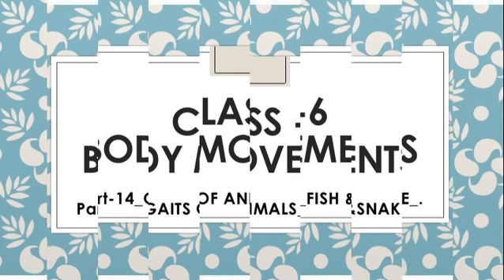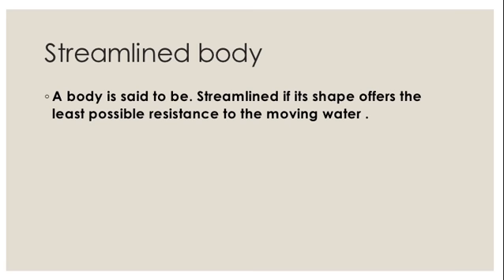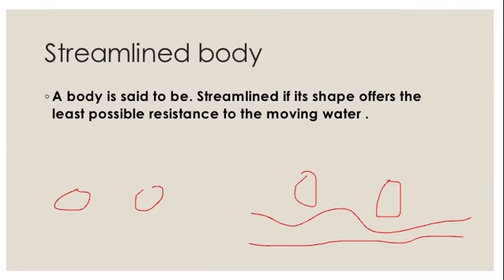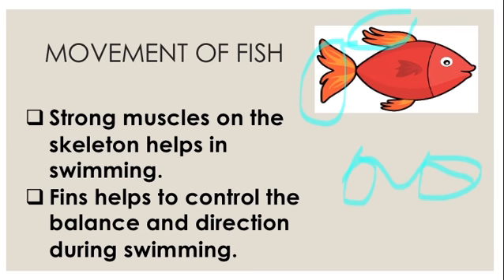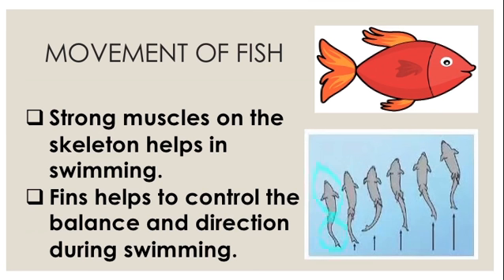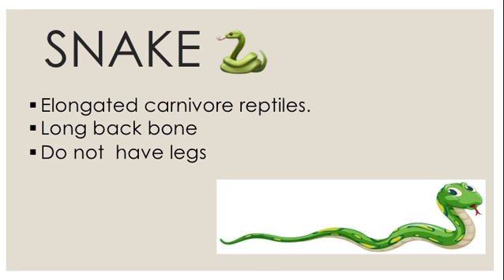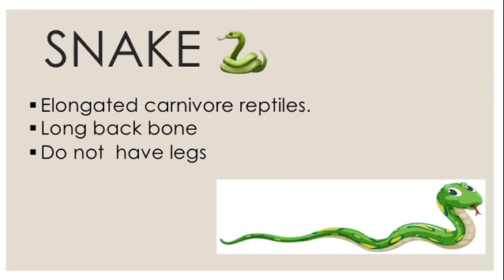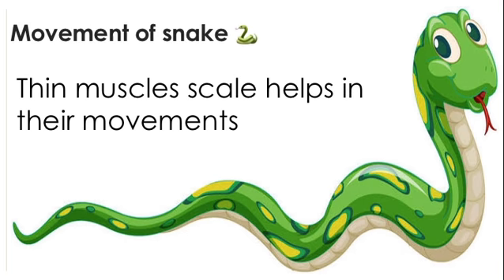Class 6 Science Part-15_Body movements.